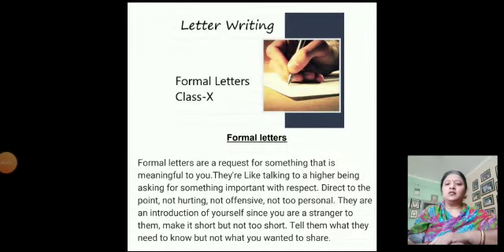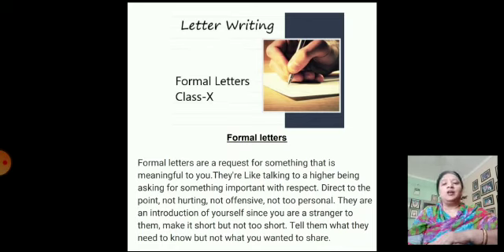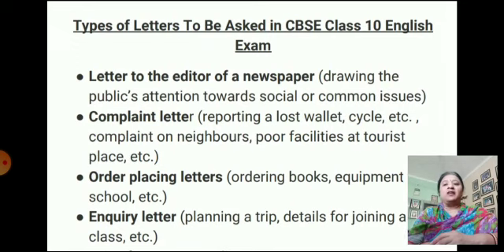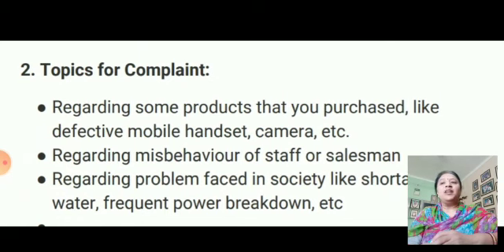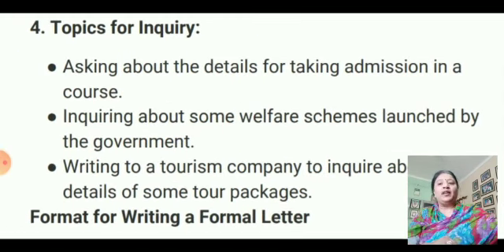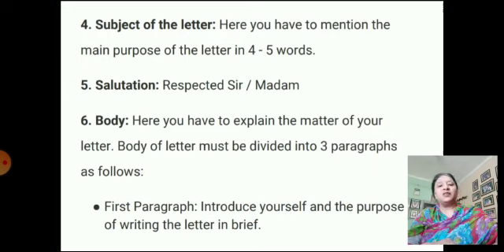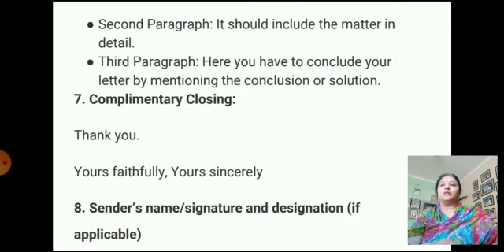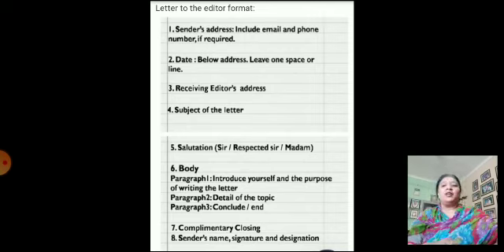Subject English Class 10 Topic - Letter Writing